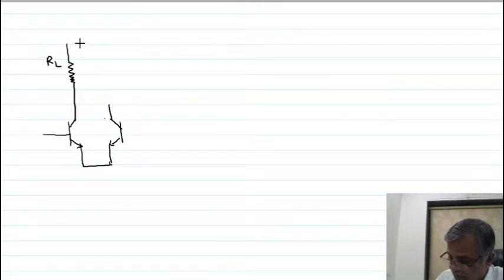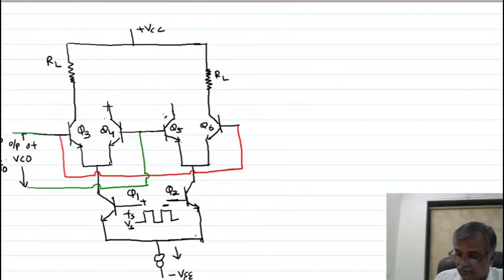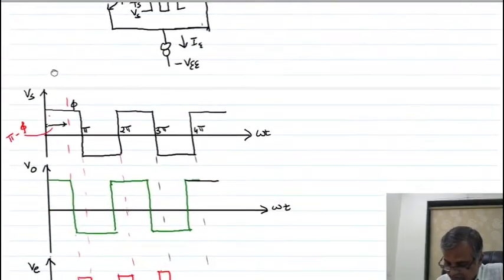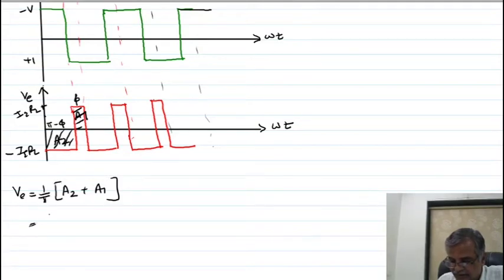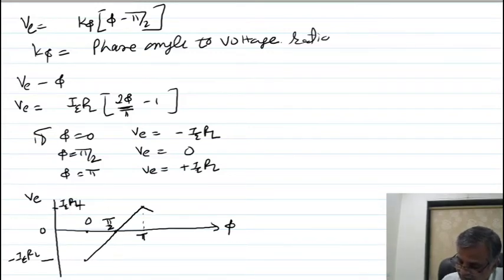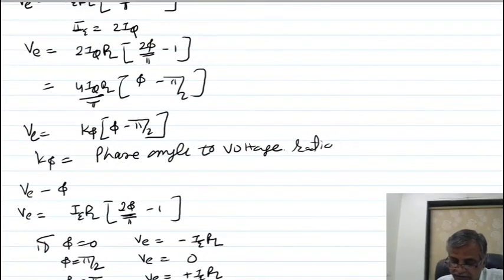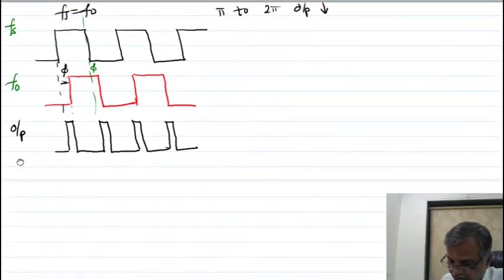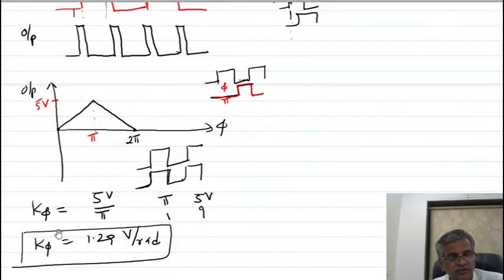LECT 6 PLL M Sc 4